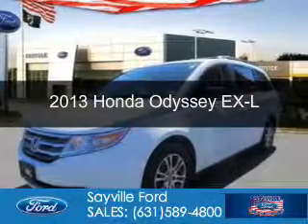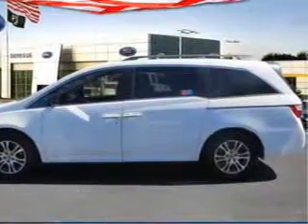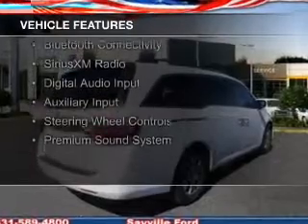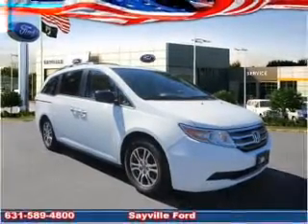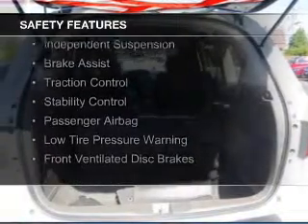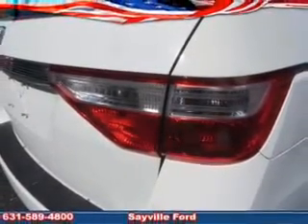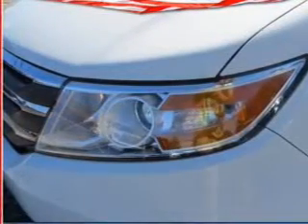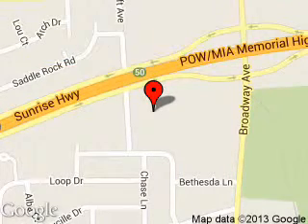2013 Honda Odyssey - Sayville NY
Phone:
Year: 2013
Make: Honda
Model: Odyssey
Trim: EX-L
Engine: 3.5 liter 6 cylinder 24 valve
Transmission: 5-Speed Automatic
Color: Taffeta White
Mileage: 24730
Address:
5686 Sunrise Hwy.